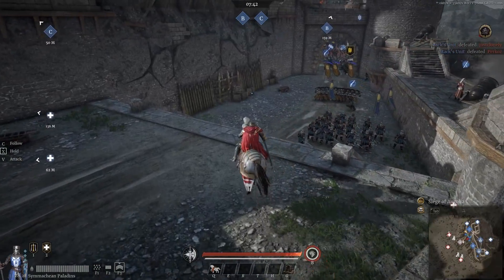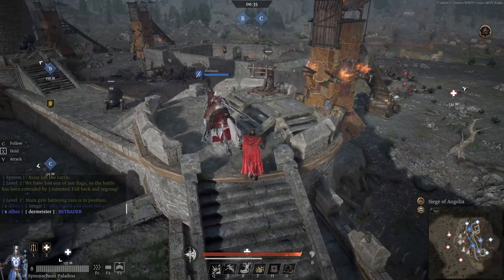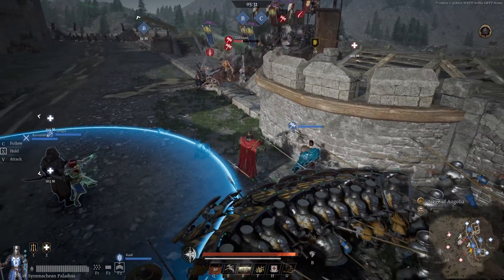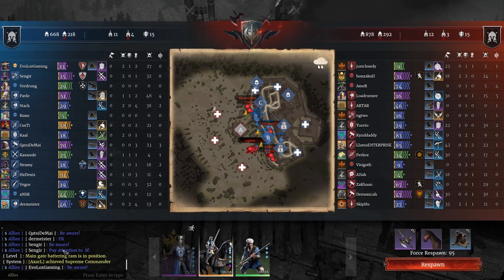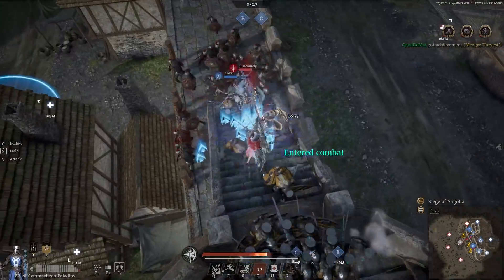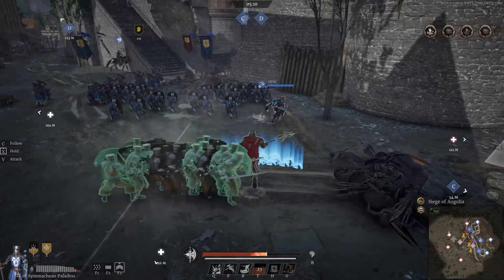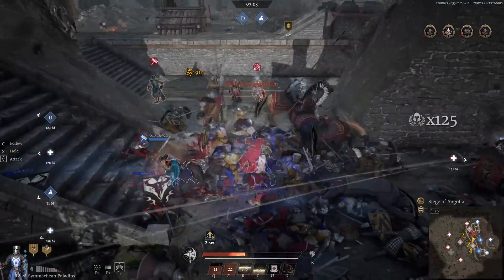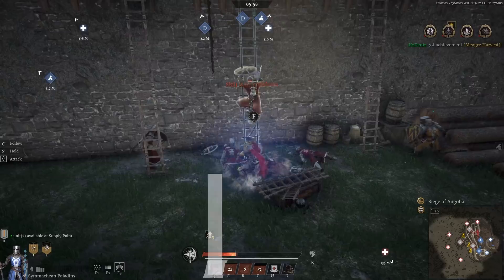Falling In Love With My PALADINS Again! - Conqueror's Blade Gameplay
So we are back with more Conqueror's Blade as we get stuck into some more tactical battles and pull out the Paladins who seem to absoloutely excel in this game mode, feels so great to have them back and feeling like they used to back in season 5 & 6! Forgot how much fun they were to play :-D

You can help support the channel by checking out the Conqueror's blade packs (The code to use is 'evo') currently there are 5 pack avaliable all of which help support the channel :-)